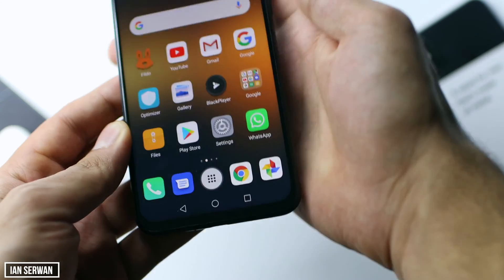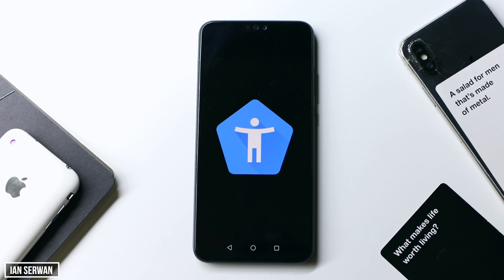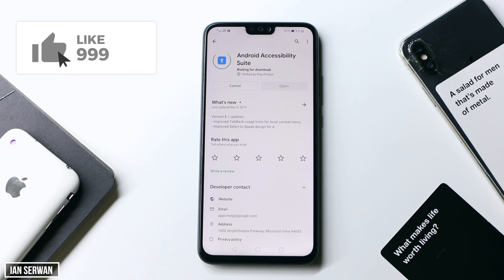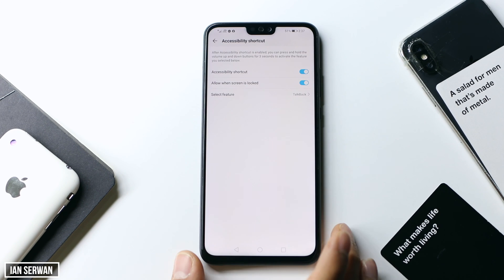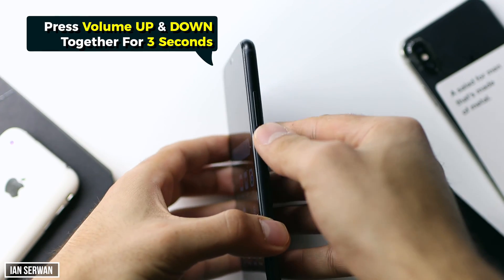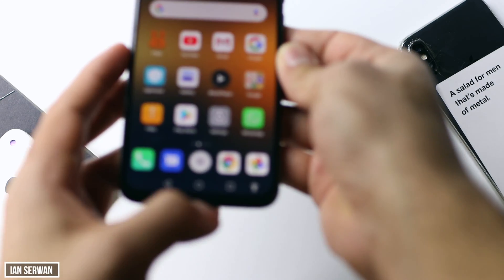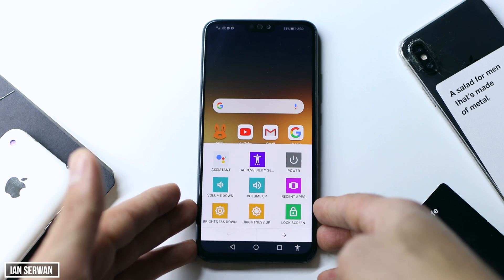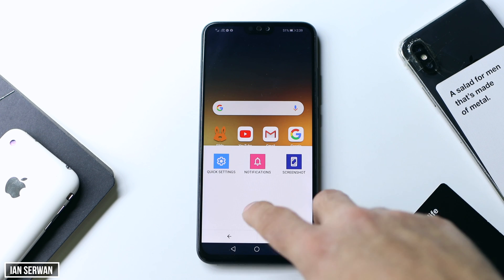Secret Button on Android you didn't know EXISTED!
My Filming Gear:
Camera: Canon 90D
Lens: Sigma 30mm
Tripod: Velbon DV-7000
Mic: Blue Snowball + Lavalier